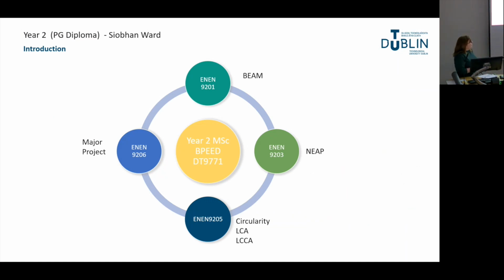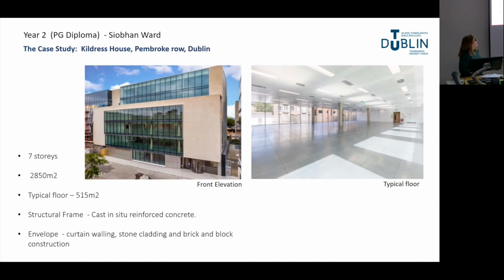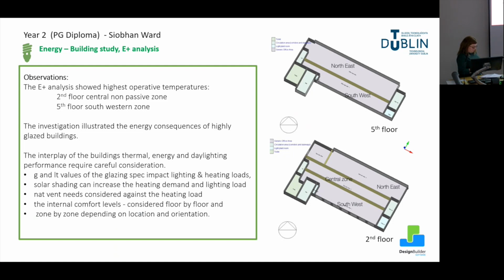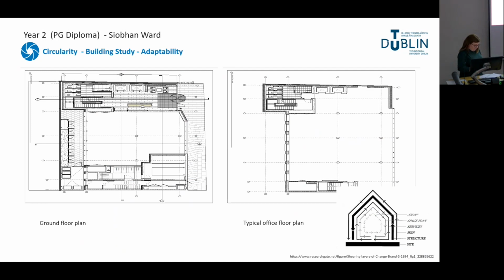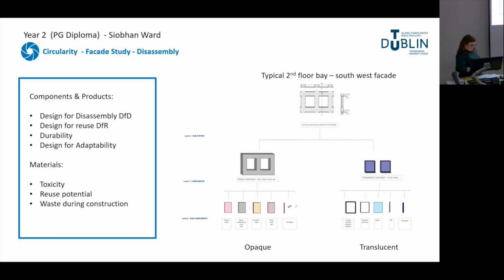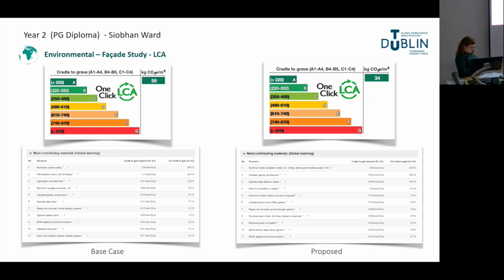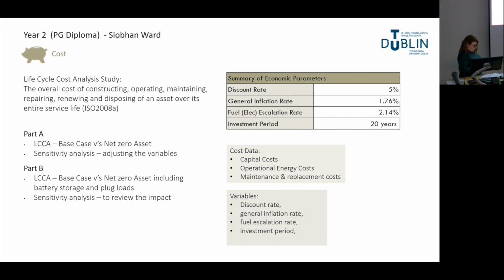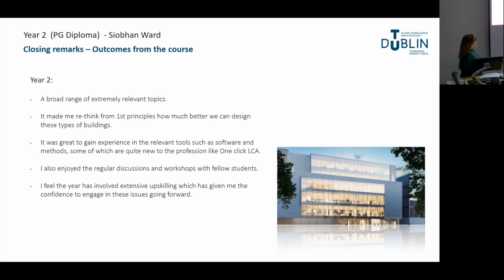Building Performance @TUDublin (TU413): Siobhan Ward - Upskilling in Year 2, PG Diploma BP(EED)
Architect Siobhan Ward presents insights from upskilling in buildingperformance in Year 2 of TU413 Postgraduate Diploma Building Performance (EnergyEfficiency in Design)